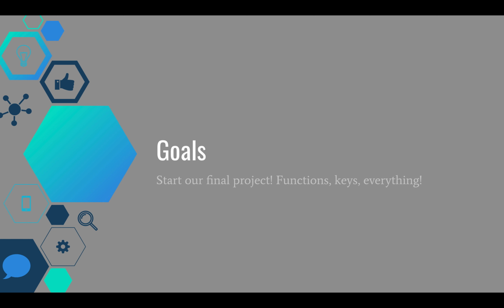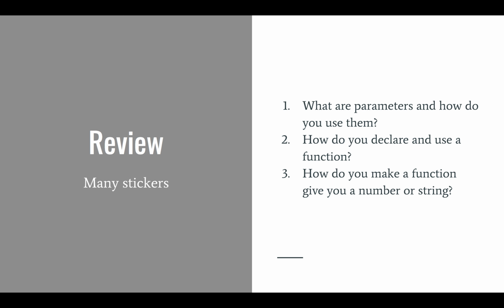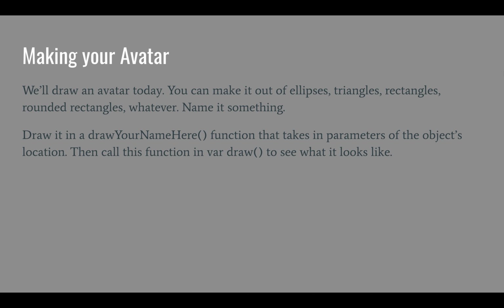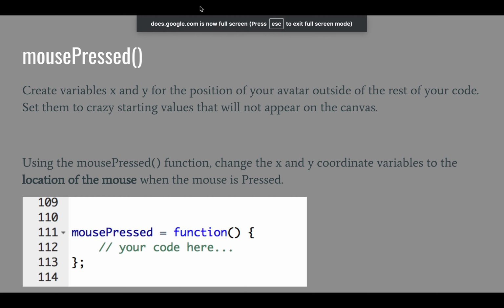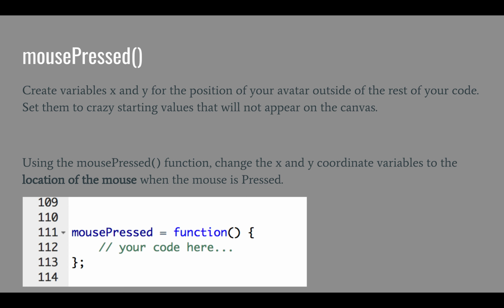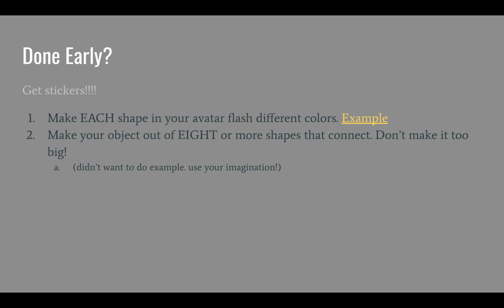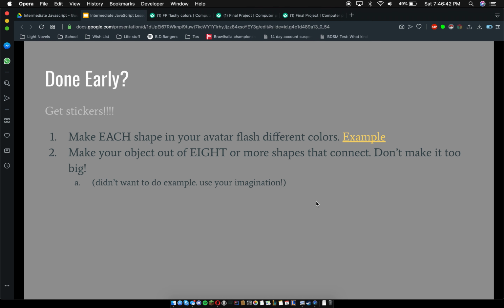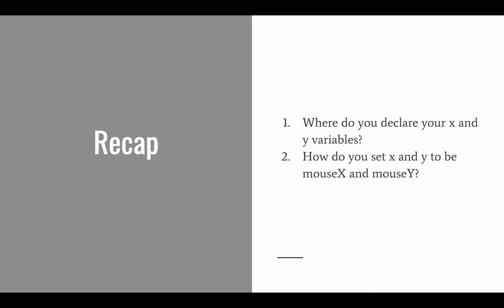Intermediate Java Lesson 5